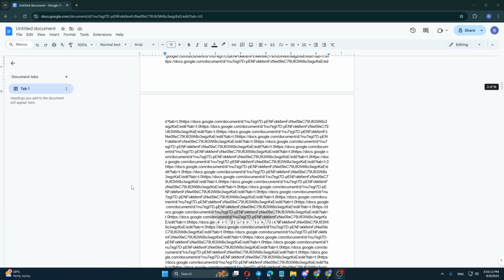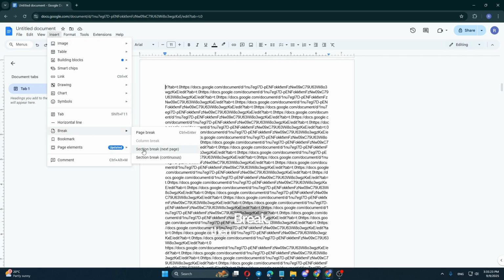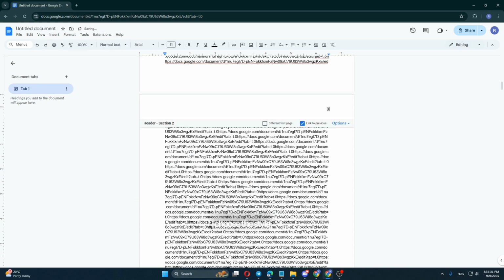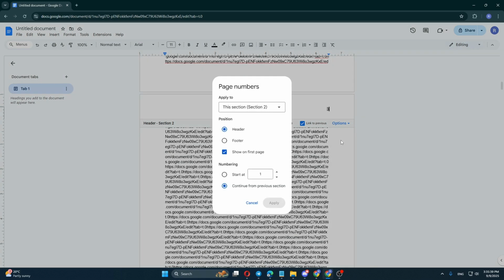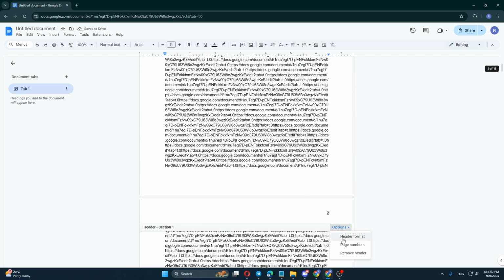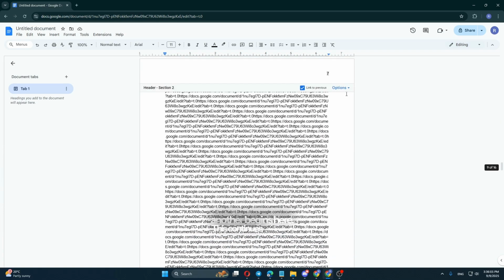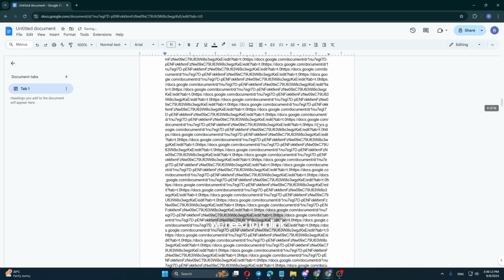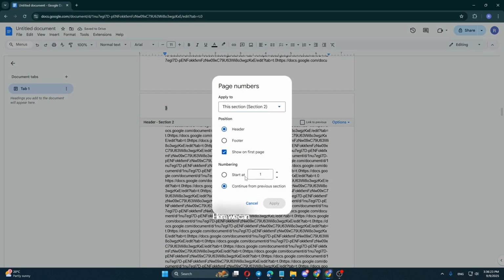How to start page numbering from a specific page in Google Docs - Full Guide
Learn how to start page numbering from any page in Google Docs with this complete step-by-step guide. This tutorial will help you set up custom page numbers, skip cover pages, and format your document efficiently. Follow these instructions to make your document professional and organized.